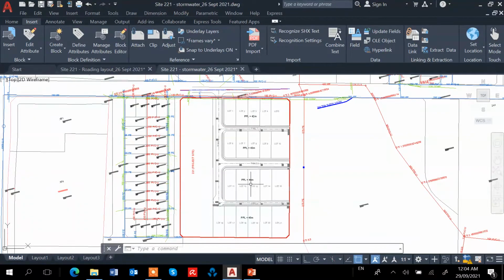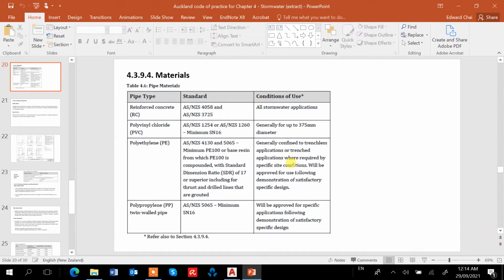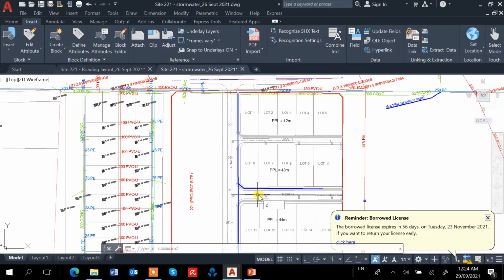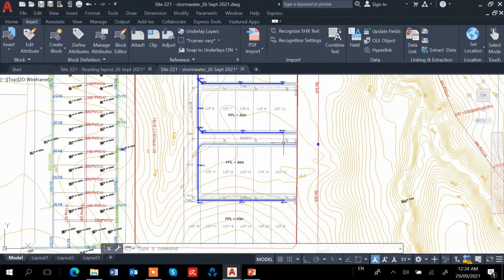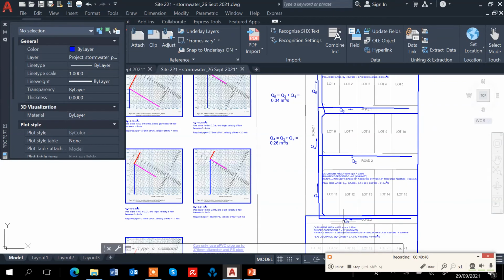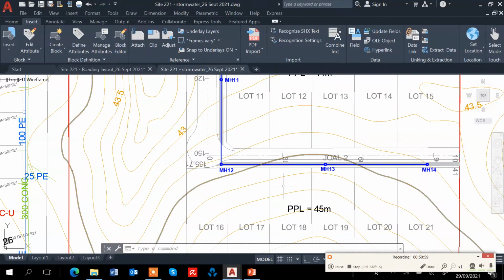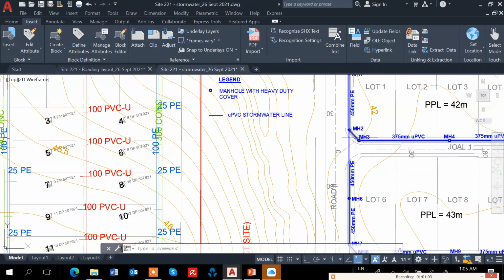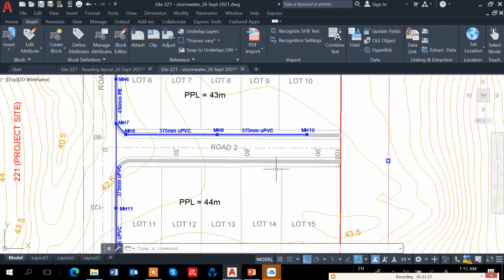DE6102 Stormwater design 28 Sept 2021